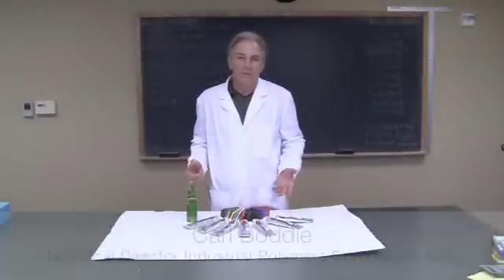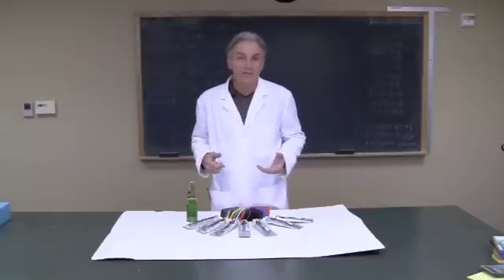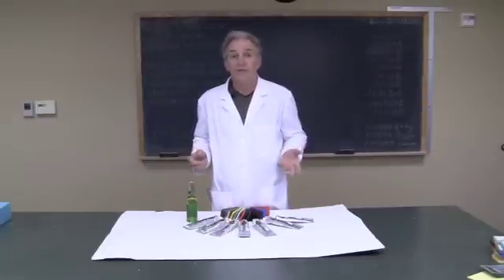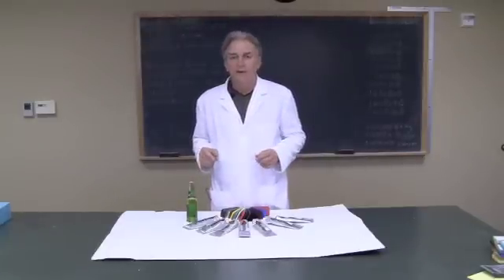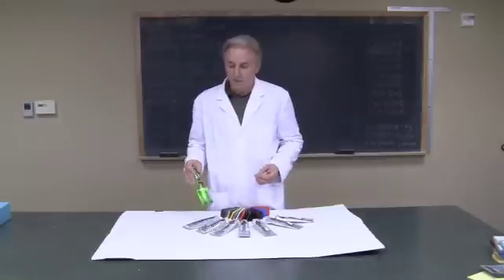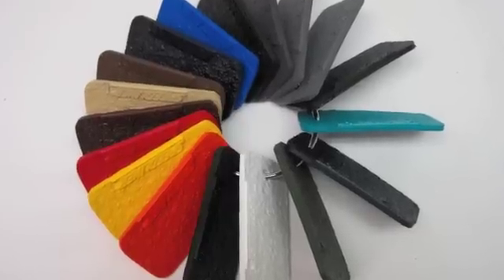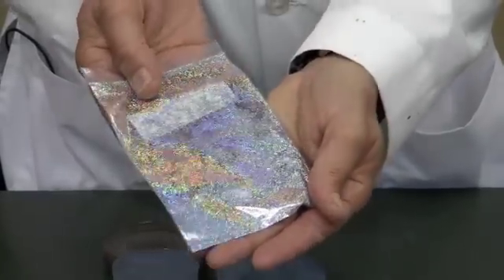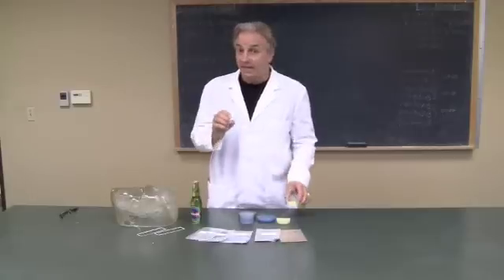Color Pigments for Urethane casting resins & coatings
Color pigment additives for coloring urethane polymers castings resins and coatings.